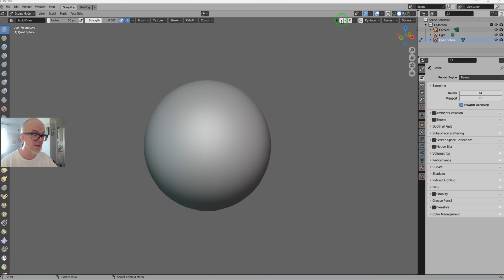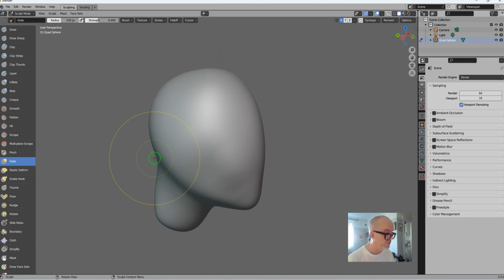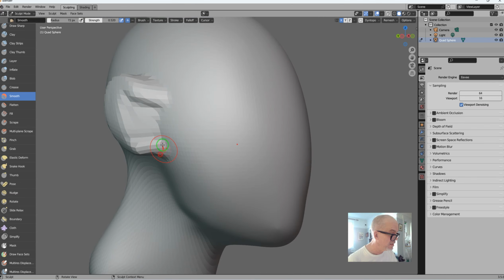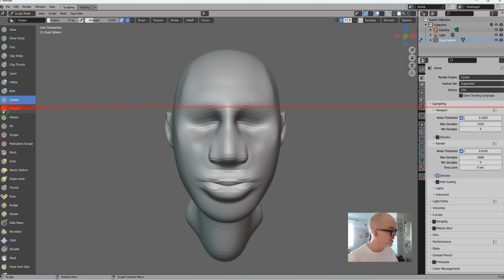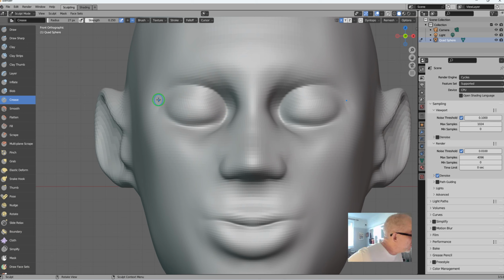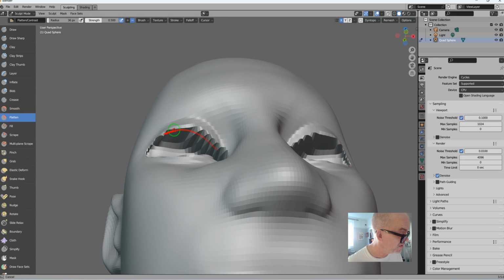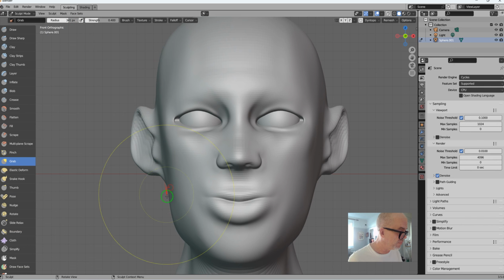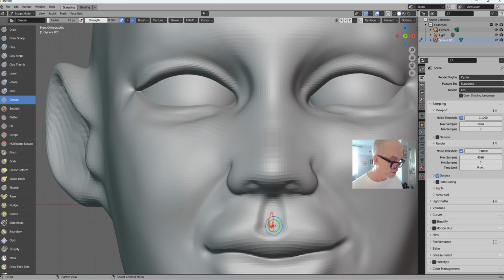Modelling a Head in Blender 3.5 - with my silly voice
I'll bet you thought I wouldn't stay interested in 3D Modelling this long, but we were all wrong (i didn't think I would either, but I am, so YAY).

I decided that I should try to learn blender a bit and at least try the sculpting side of it since that's what interests me the most - I love drawing and painting people, it makes sense I would enjoy making 3D models of them too.

And I do .

I also use Nomad Sculpt, and yesterday I picked up Forger 3D and am giving that a try too.  The reason I'm actually using all of them is because they're all either cheap or free, so why not?  I have an iPad Pro M1 for the portable apps like Nomad and Forger, and my PC is perfectly capable of handling Blender, so the only limit, as they say, is my imagination.

Keep in mind I've only really been using blender / 3d sculpting apps in general for a few weeks, so I'm still learning, and I still don't know most of what these apps can do - but it sure is fun, and I really don't think I'll be stopping any time soon.

oh - and those red lines?  I had no idea they were there until I played back the recording.  I used  ZD Soft Screen Recorder and honestly, it's actualy pretty good!